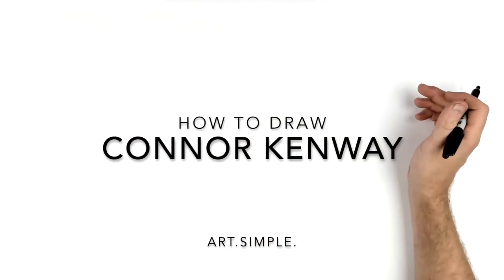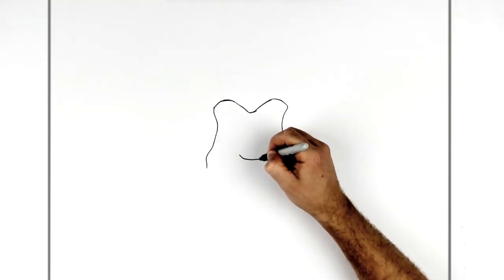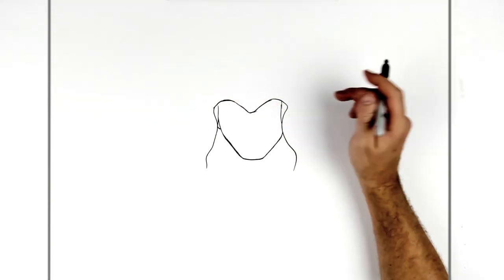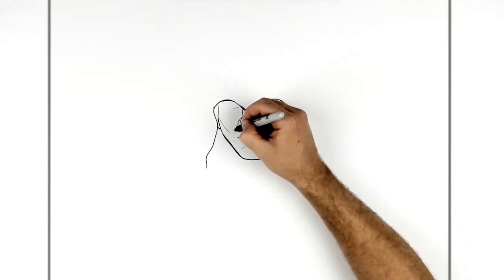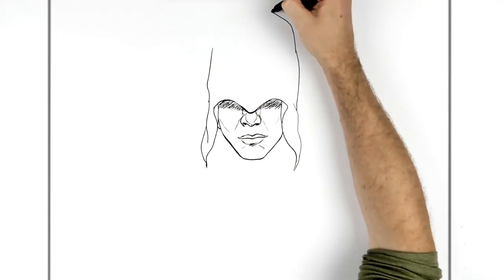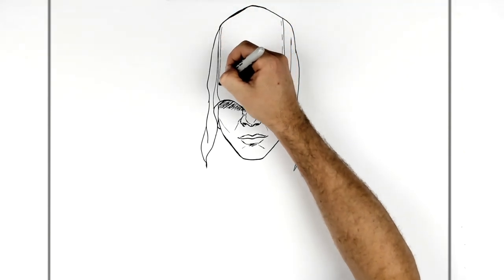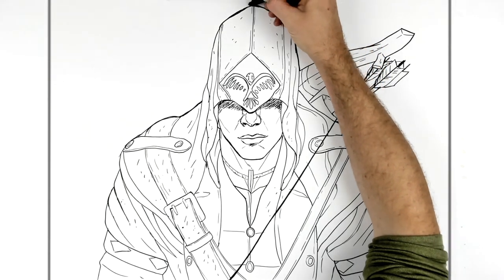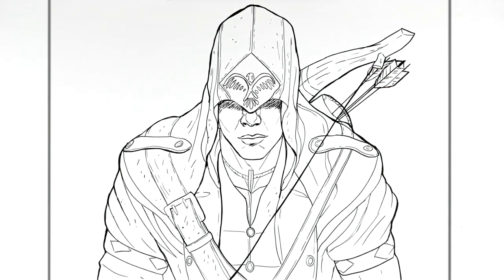How To Draw Connor Kenway | Step By Step | Assassin's Creed III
Learn How To Draw Connor Kenway Step By Step Assassin's Creed III Request, Message me }